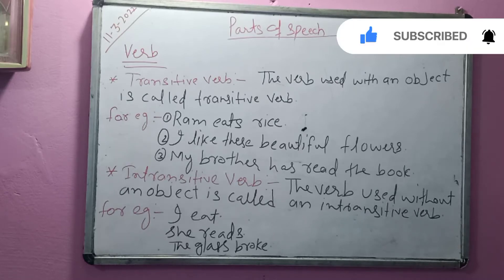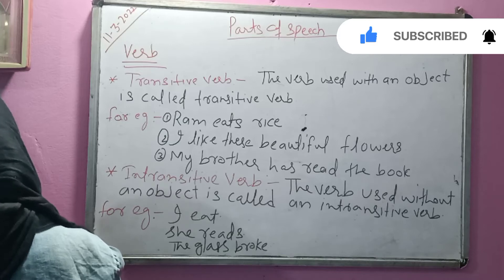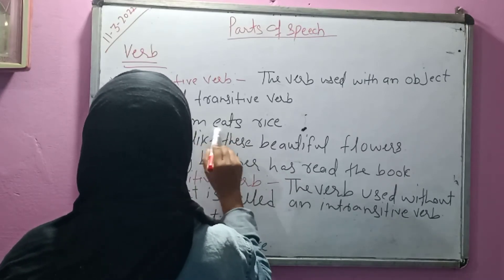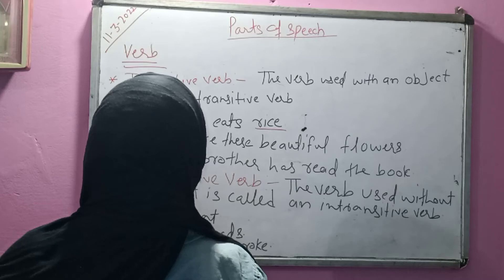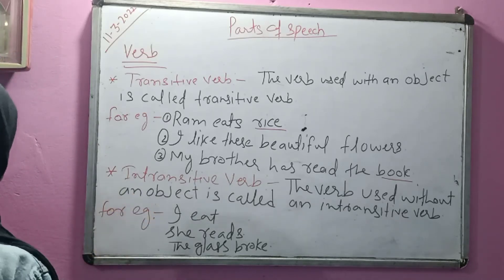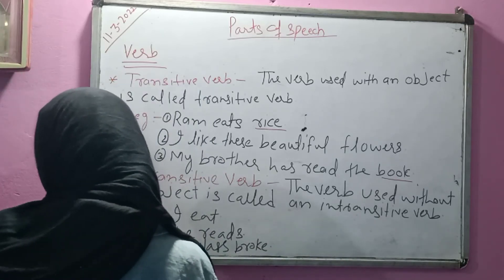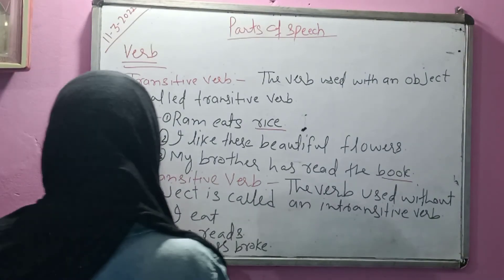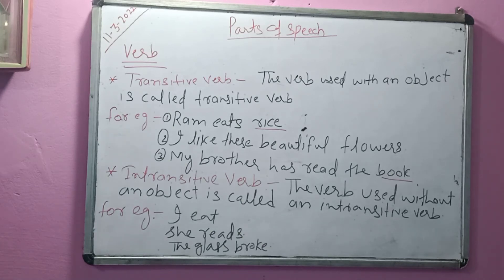kinds of verb - topic - 2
Kinds of verb part - 2

Let's study all together
Only let's study all together

Let's study all together is a channel from KG to 8th which provides basic to advance all topic one by one. Specialy helps you to learn science ,EVs, social studies , Maths , english and hindi. The syllabus is based on N.C.E.R.T . We will be explaining each and every chapter according to N.C.E.R.T syllabus

  (KEEP SUPPORTING)